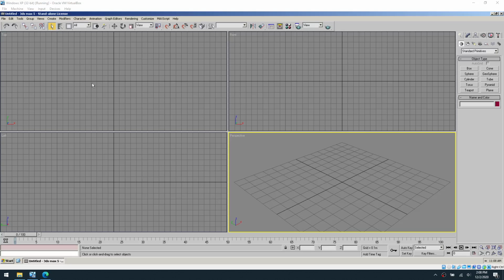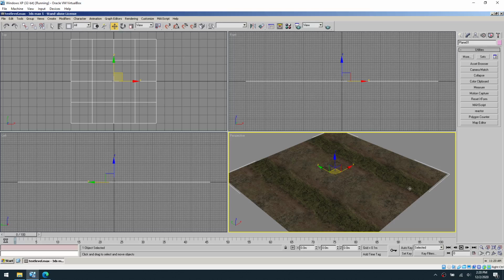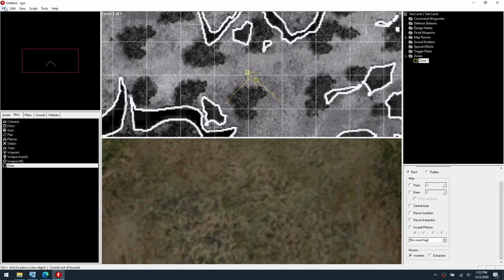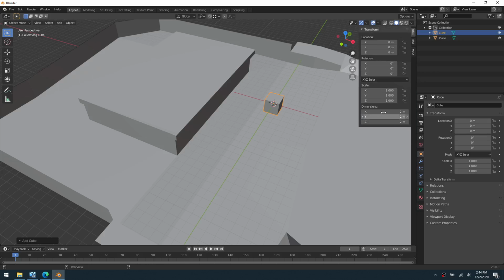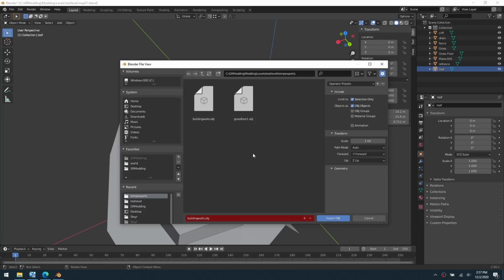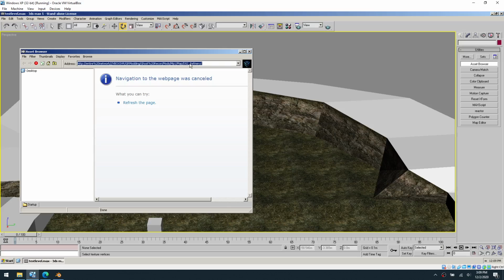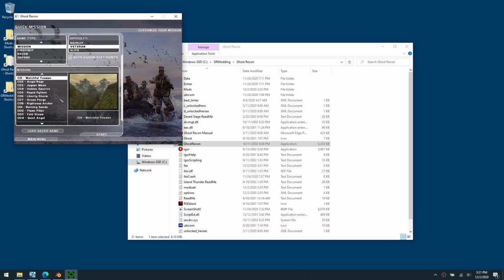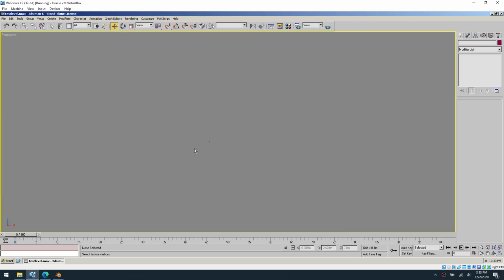Setting up a basic level